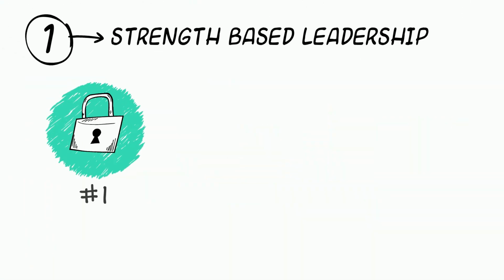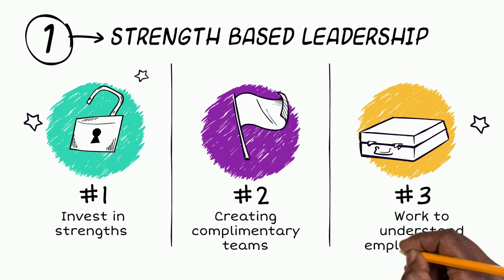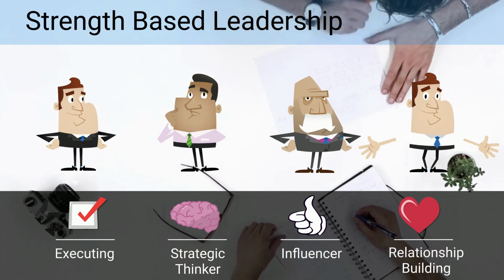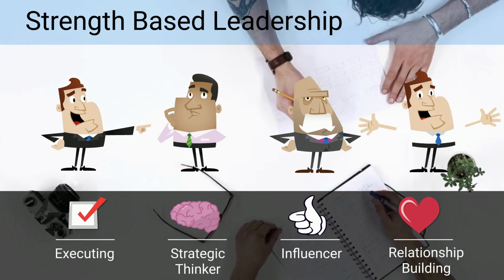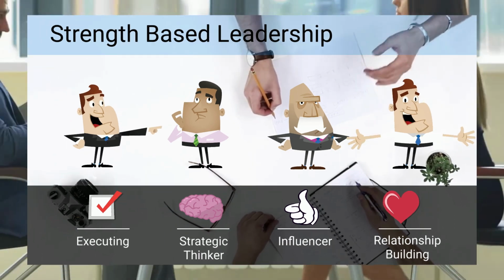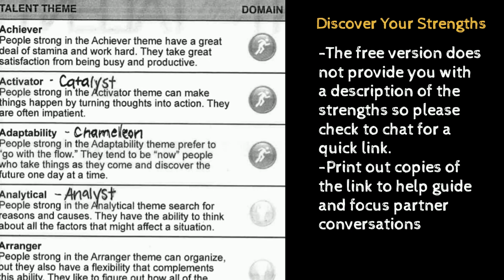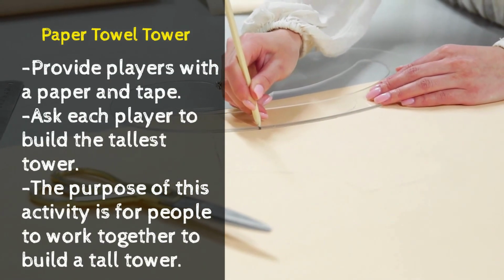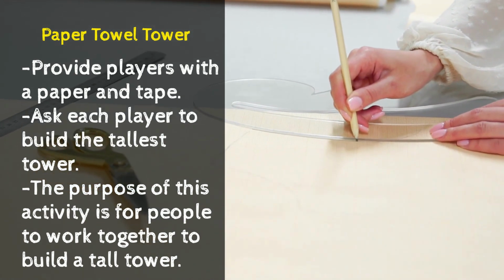Strength Based Leadership Strategies and Team Building Activities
Strengths-based leadership focuses on recognizing what you and your team excel at, and delegating tasks to those who are strong in areas where you are weak. The principle is to empower professionals to grow and excel in their areas of strengths. In todays video we explore some core team building activities that you can use to develop your teams strengths.

Check us out on other social platforms.